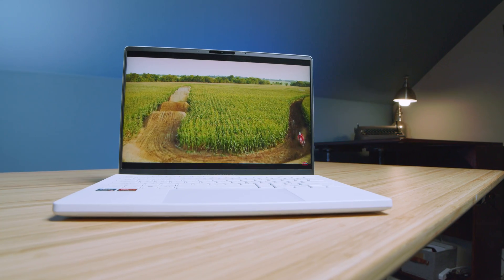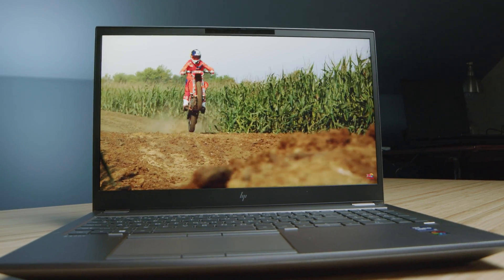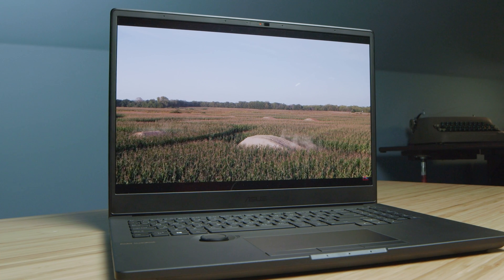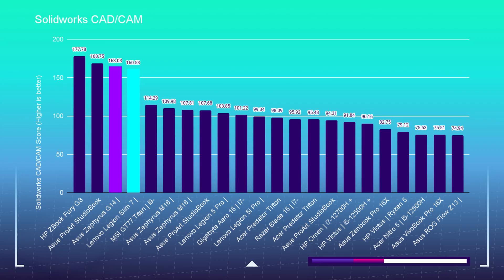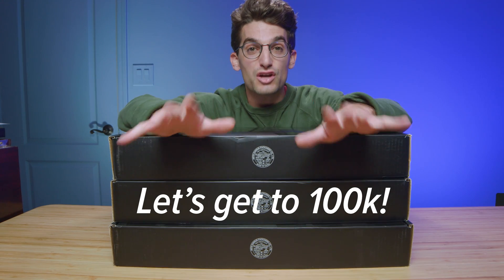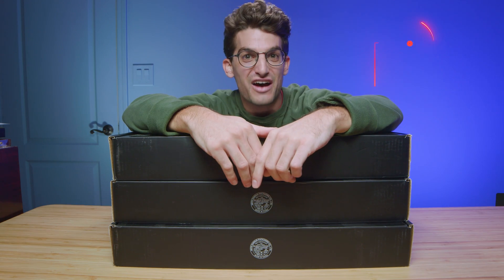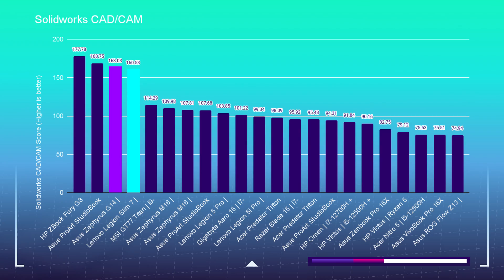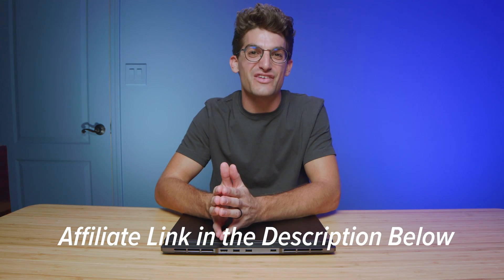💥 Don't Blow Your Budget on a Solidworks Laptop!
If you're looking for the best bang-for-buck Solidworks laptop then you found the right video. To get the equal performance you'd have to spend over $5000!

A lot of laptops come with an NVIDIA RTX 3050, RTX 3060, RTX 3070 Ti or even RTX 3080 Ti. These laptops perform well on most creator apps, but they substantially lag behind in Solidworks. The only way to get NVIDIA to perform well is to snag a Quadro workstation GPU -- something like the RTX A5000. But if you choose to go with AMD Radeon RX 6700S or the RX 6800S than you can get on-par performance at half the price.

Timestamps:
0:00 - Best Bang-for-Buck Solidworks laptop
0:11 - Secret to a great Solidworks laptop
1:10 - Solidworks Benchmark Results
1:57 - How to get the right laptop for Solidworks